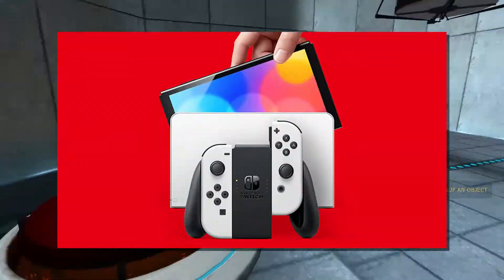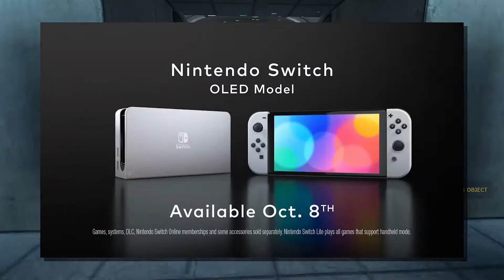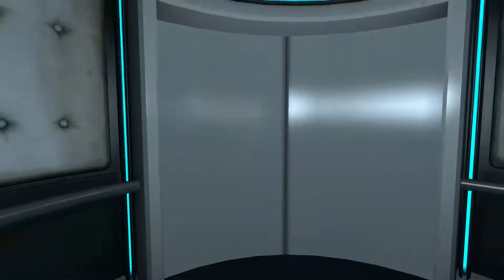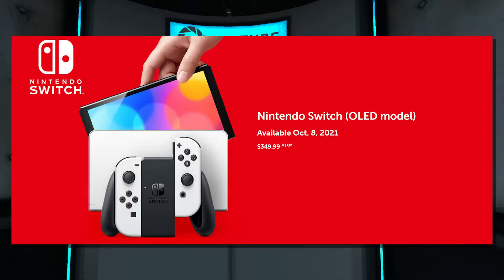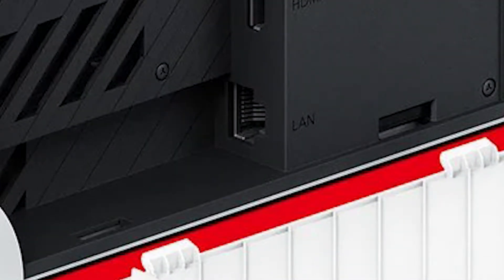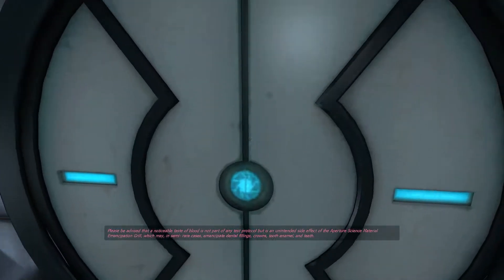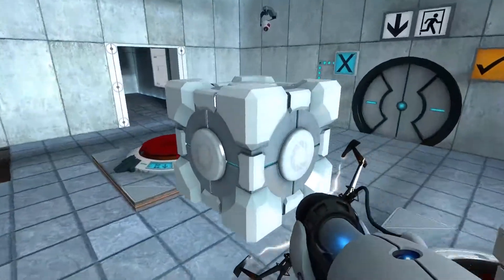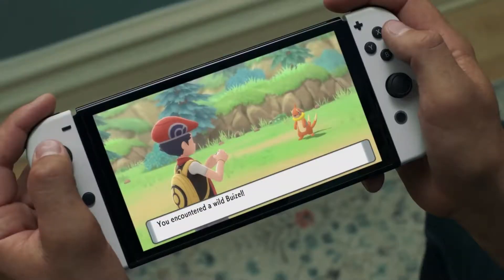Why You Should Buy The Nintendo Switch OLED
Late news again, baby

fortnite dubs B)